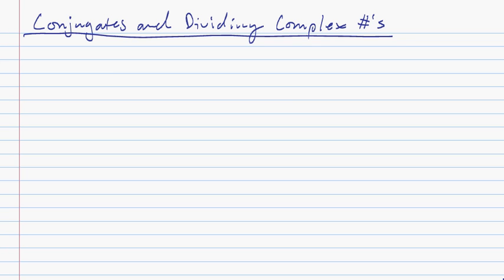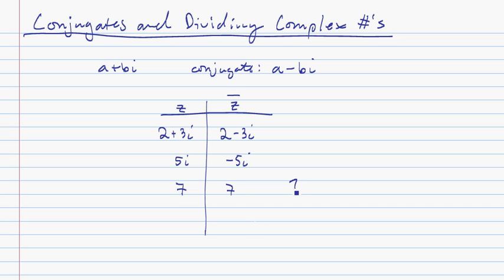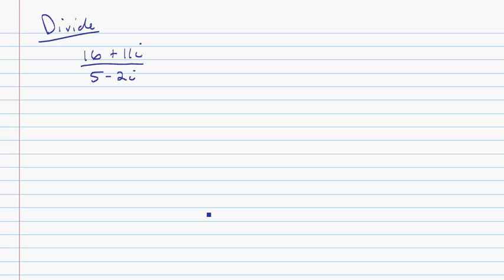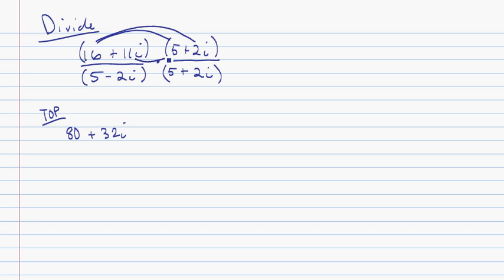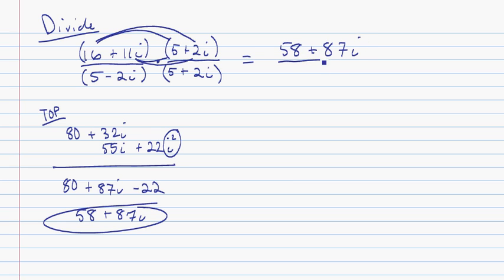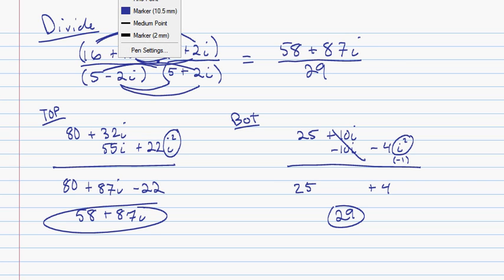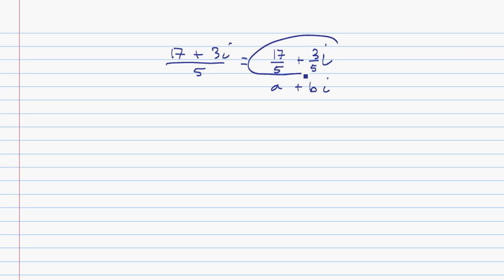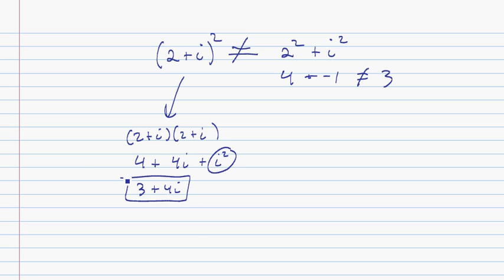Conjugates and Dividing Complex Numbers